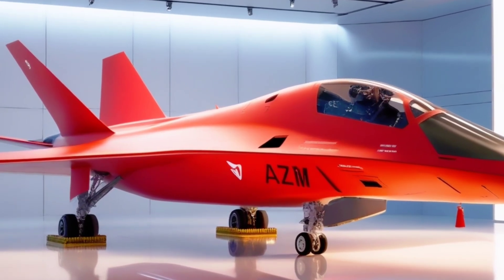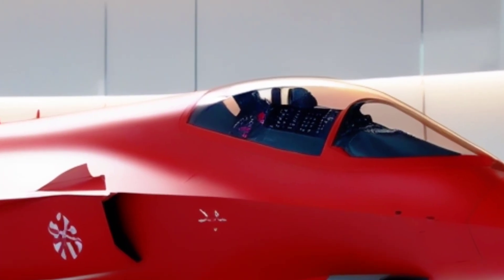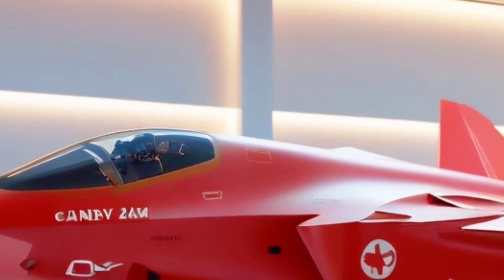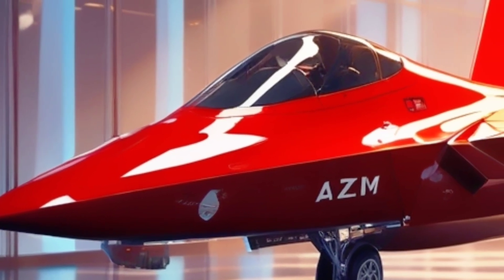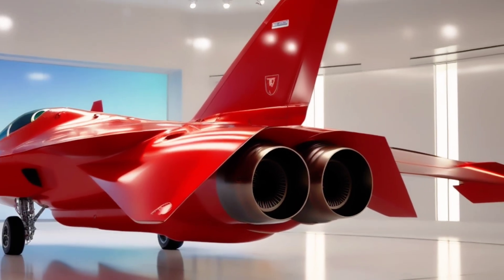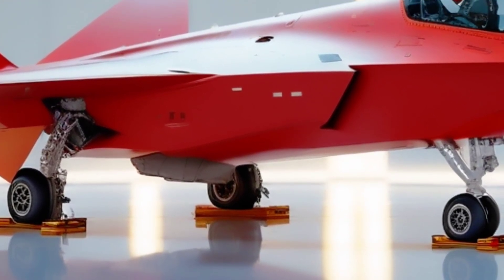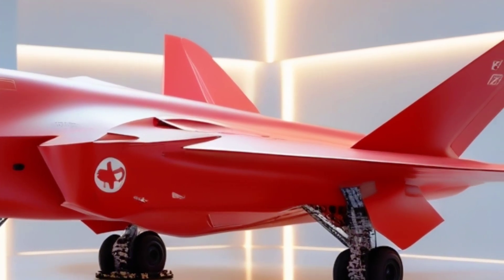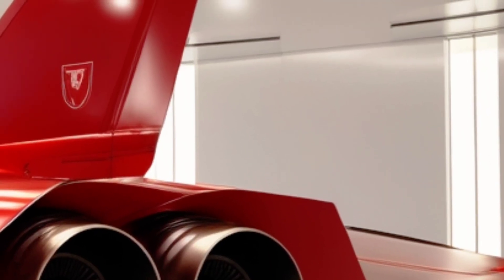Red Beast Unleashed: Project AZM Stealth Jet in Ultra-HD Showroom View! 🇵🇰🔥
📝 Description:

Step into the future of Pakistani airpower with this ultra-HD showroom tour of the most mysterious and advanced 5th generation stealth jet — Project AZM. In this video, we unveil a stunning red version of the jet, rendered in cinematic detail from every angle.

From front views to cockpit close-ups, afterburners to stealth weapon bays — witness the future of aerial warfare, proudly designed by Pakistan Aeronautical Complex. With AI-enhanced avionics, internal weapons storage, and radar-absorbing design, Project AZM is built to challenge the F-35 and beyond.

🧠 SEO Sentences (For Search Engine Crawlers):

Explore the red version of Pakistan's upcoming Project AZM stealth fighter jet in high-definition showroom angles.

This video reveals every detail of the Project AZM jet — including cockpit, engines, and stealth weapon bays.

The most advanced Pakistani fighter jet ever designed — Project AZM — shown in cinematic 4K rendering.

Project AZM red stealth jet vs F-35 and Su-57 — can Pakistan's future jet match global giants?

Auto Pulse brings an exclusive look at Pakistan's 5th-gen stealth aircraft in a red futuristic concept.

🖼️ Cover Title (Thumbnail Text):

"RED PROJECT AZM"
STEALTH JET REVEALED!

(Use bold metallic red and stealth black theme for design, with jet image pointing forward or side view with glowing showroom floor)